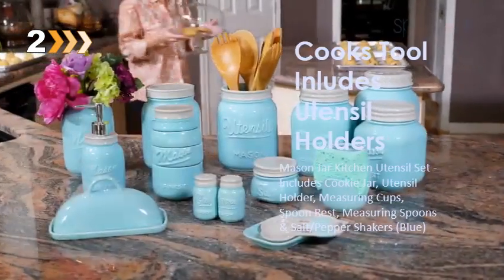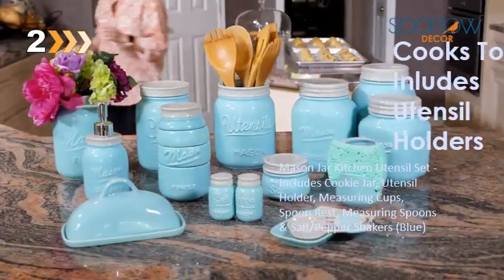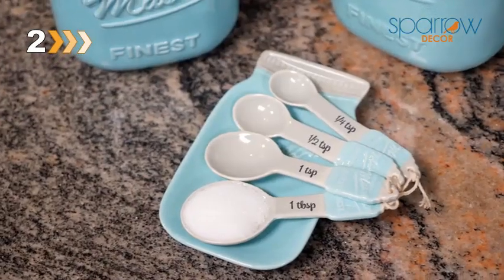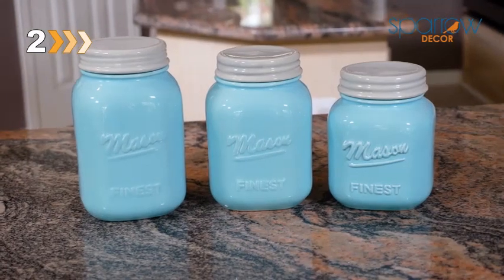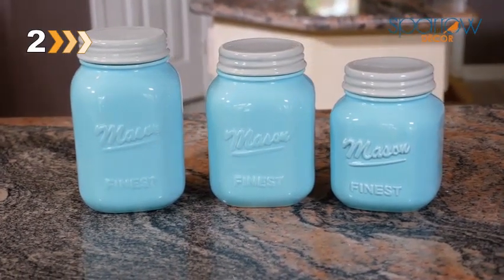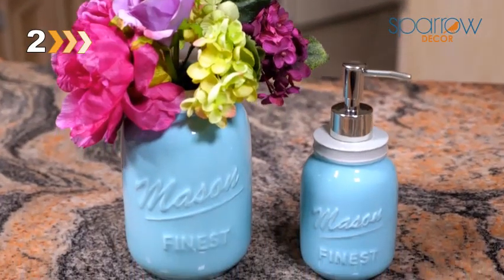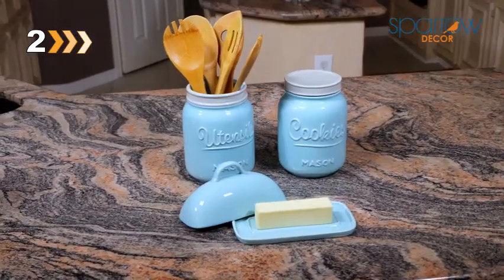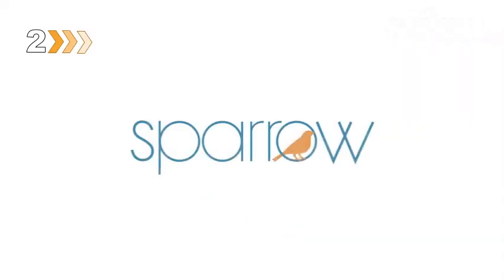Most Wished 3 Cooks Tool Inludes Utensil Holders You Can Have It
Most Wished For in Cook's Tool & Gadget Sets - Amazon s: amazon most-wished-for kitchen s: amazon most-wished-for kitchen Amazon Most Wished For: Items customers added to Wish Lists and registries. #3. LEVO II - Herbal Oil and Butter Infusion Machine - Botanical. Sushi Making Kit - All In One Sushi Bazooka Maker with Bamboo Mats,5 Piece Silicone Kitchen Utensil Set with Canister Holder, Kitchen Tools. Get Info Entertainment Most Wished For in Kitchen Utensils & Gadgets - Amazon s: amazon most-wished-for kitchen s: amazon most-wished-for kitchen Amazon Most Wished For: Items customers added to Wish Lists and registries. Pyrex Glass Measuring Cup Set (3-Piece, Microwave and Oven Safe) ,Clear. Kitchen Pot Holders Set Trivets Set 100% Pure Cotton Thread Weave Hot Pot Holders. Home-Complete BBQ Grill Tool Set- Stainless Steel Barbecue Grilling. Cook's Tools: 30+ Time-Saving Kitchen Tools | UNL Food s: food. unl. edu cooks-tools-30-time-saving-kitch. s: food. unl. edu cooks-tools-30-time-saving-kitch. Related : 6 Tools to Simplify Holiday Cooking (and everyday!) Some days you may wish your magic wand was s r. Don't buy anything you have to wash by hand until you check to see if there's a comparable. Many come with a flip-out stand and a magnetic backing, so you always can keep them handy. 10 Kitchen Utensil Sets for 2021 | Allrecipes s: allrecipes longform best-utensil-sets s: allrecipes longform best-utensil-setsMay 12 — Allrecipes Magazine Recipes Food Wishes with Chef John Homemade. If your drawe r utensil holder is full of old mystery plastic, it's time to upgrade. When shopping for a utensil set, look for three main tools: a solid spatula,This trio will be the tools you grab the most when cooking on the stovetop. Utensil Crocks & Holders - | Wayfair s: wayfair utensil-crocks-c422095 s: wayfair utensil-crocks-c422095Enjoy Free Shipping & browse our great selection of Kitchen Tools & Gadgets, ting & Utility Boards, Salt & Pepper Shakers & Mills and more!. size but to my surprise it is very substantial and holds 7-9 utensils very nicely and is very attractive. There are three unique types of kitchen utensil holders, which are generally. Cooking Utensil Caddy | Wayfair s: wayfair keyword keyword=cooking. s: wayfair keyword keyword=cooking. 'Gather Cook Eat' metal utensil crock holder, isn't it annoying to have to rummage through drawers searching for the utensils you need while cooking? Our large. People also askWhat are utensil holders called? What are the top 10 kitchen utensils? What is one of the cook's most powerful tools? How do you organize cooking utensils? Feedback Tools to Keep in Kitchen Utensil Crock | America's Test Kitchen s: americastestkitchen s 1953-. s: americastestkitchen s 1953-. Oct 23 — It's when you have to hunt for a wooden spoon or spatula in a too-full drawer. It keeps me organized, which I can, um, always use more of. Here are the. I have three spatulas in my utensil holder. A slotted spoon was one of those little things I wanted for a long time, but never got around to buying. 63 Essential Kitchen Tools - The Ultimate List - Home. s: homestratosphere Kitchens s: homestratosphere KitchensDiscover what else you need to add into your kitchen with our ultimate checklist. Utensil Holder; Handheld Strainer; Mortar and Pestle; Flour Sifter; Cook e. Locking tongs are very useful to help you grab onto hot food and move it to a new. This appliance makes it easy to quickly grind your spices to the desired size. 30 Kitchen Utensils That Look Good *And* Work Well s: buzzfeed abbykass kitchen-products-. s: buzzfeed abbykass kitchen-products-. Aug 3 — Because your kitchen can be filled with products that have both beauty and brains. A magnetic stand with a stack of spoons sitting inside of each other in bright colors. The utensils themselves are very sturdy and thick, not flimsy at all. 3. A Kochblume s stopper you can put on top of your pot and then.